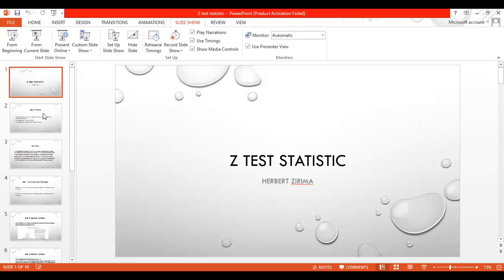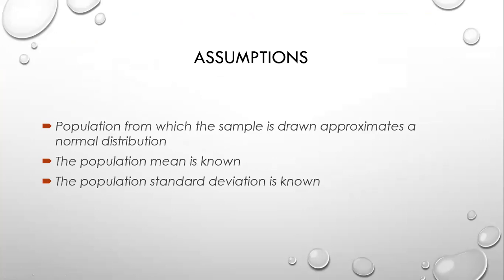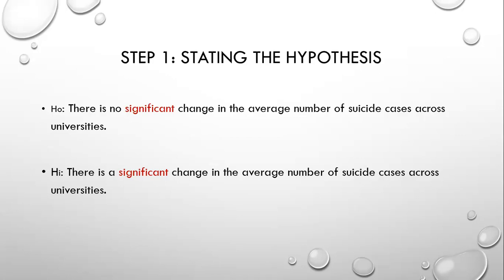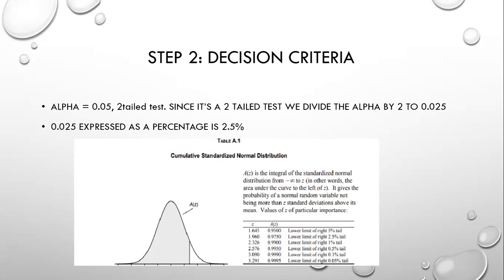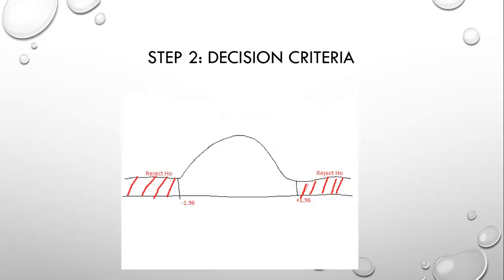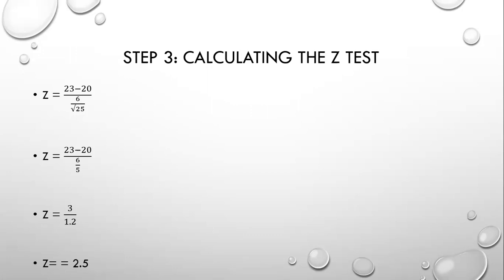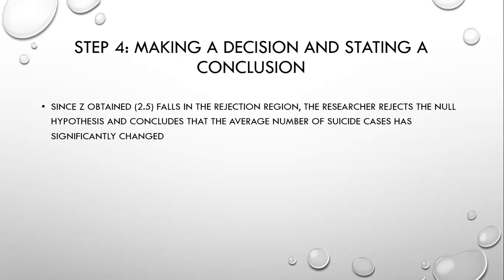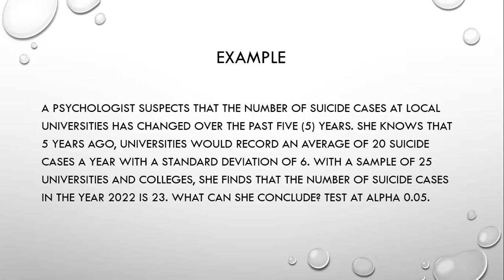Z test Statistic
This short video gives a brief explanation on how to calculate the Z test.